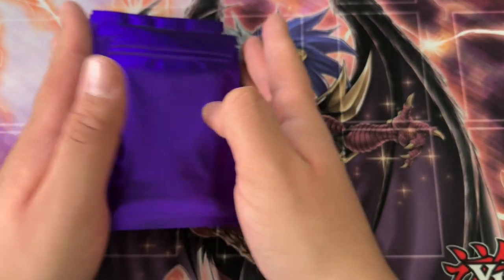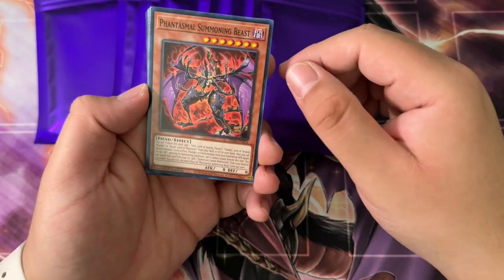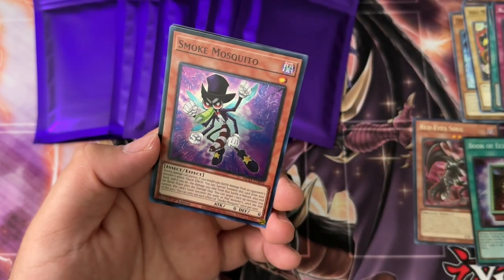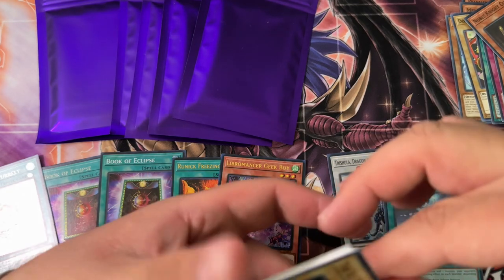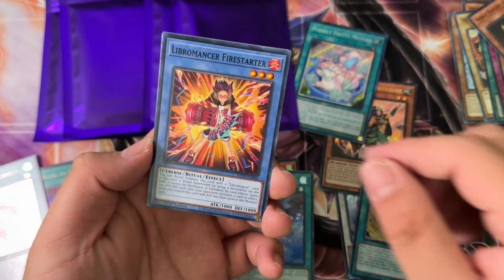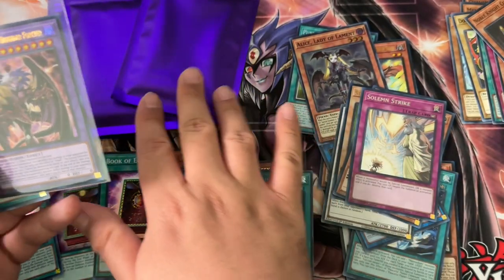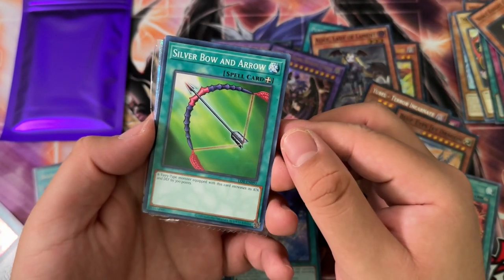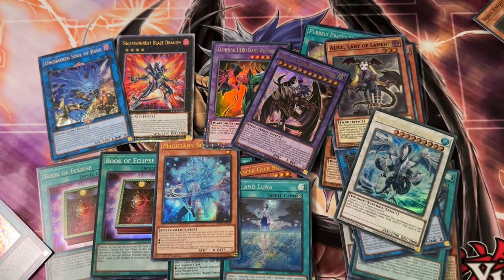EBay Yugioh Mystery Pack Opening Part 1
Rate the pulls in the comments!

Got a mystery pack in mind? Let me know! I might just buy it 😉
📱 𝗦𝗢𝗖𝗜𝗔𝗟 𝗠𝗘𝗗𝗜𝗔 📱
► MASTER DUEL ID (Add Me!!!): 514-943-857
💰  𝗦𝗨𝗣𝗣𝗢𝗥𝗧 𝗖𝗛𝗔𝗡𝗡𝗘𝗟 💰
► Liking and subbing is all I ask! 😃 😉
► If you want to become a channel member to avoid sponsership ads within videos in the future, you can do so. Please do not feel obligated, however 🙂. It is designed to be a cheap option to engage better with the channel, but I will still engage with non members ❤️